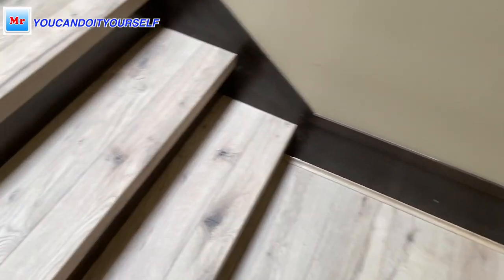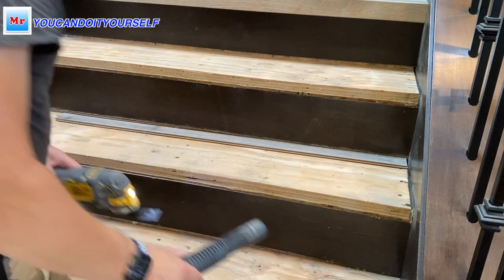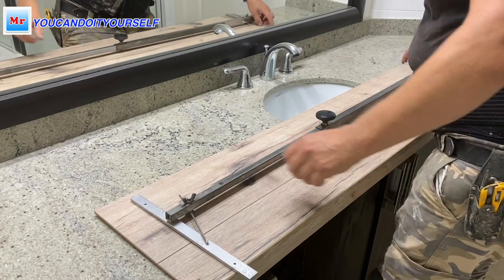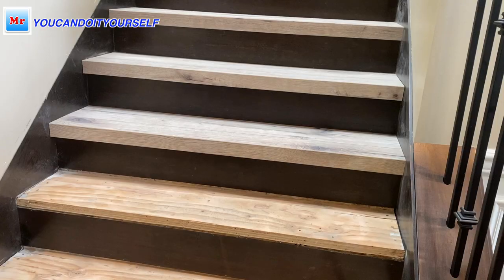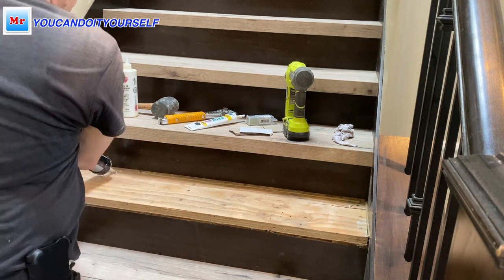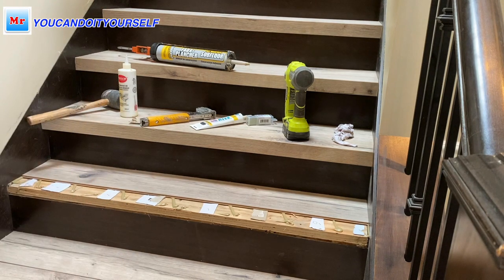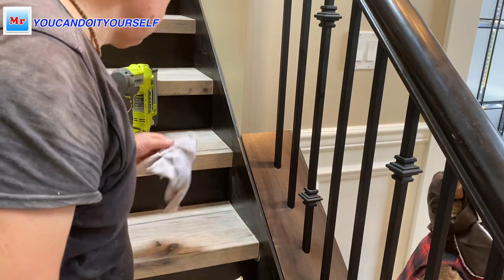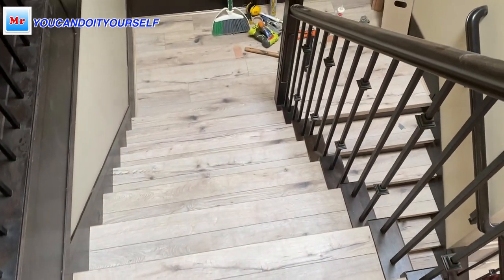New Technique for Laminate Installation Light Stair Tread With Brown Riser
In this video, I will demonstrate a new technique for installing laminate flooring on stairs, using light-colored treads and brown risers.

Tools I used for installing hardwood floors on stairs:
- Stair Tread Gauge
- Pin Nailer 23-Gauge
- Miter Saw
- Dewalt Table Saw
- Ridgid Vacuum
- Rubber Mallet
- Cyclone Separator
 - Titebond Heavy-Duty Construction Adhesive
 - Color Rite Filler